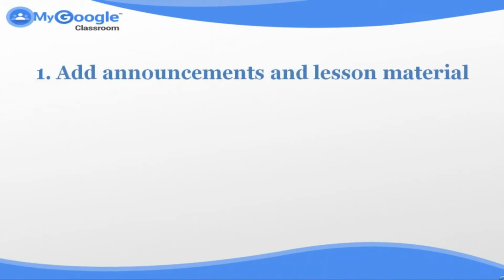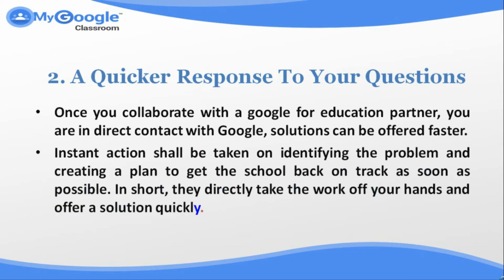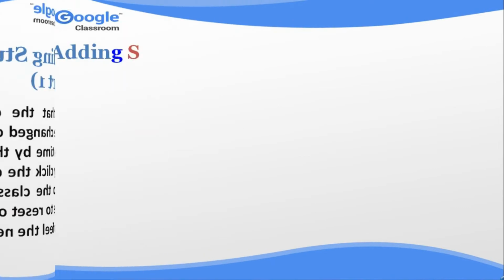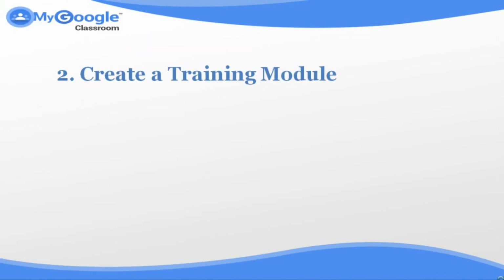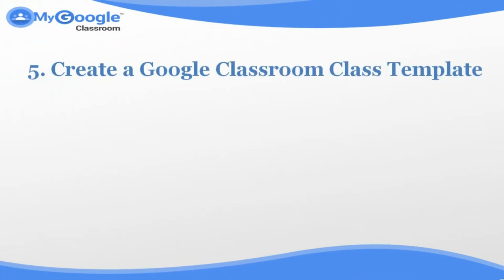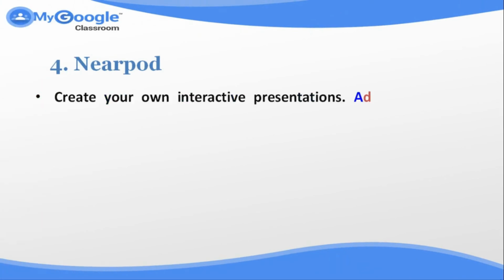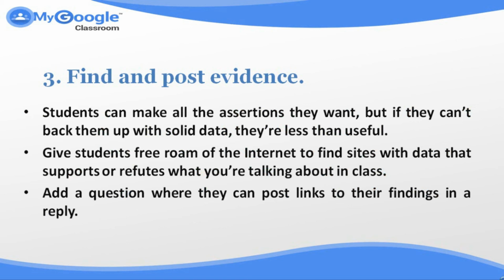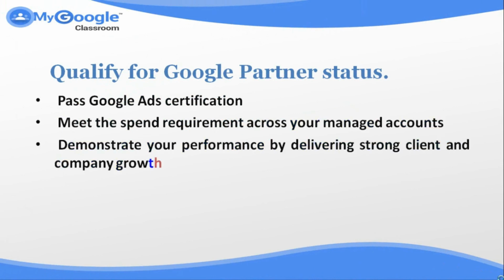Great ways to start using Google Classroom now | How to partner with Google For Education?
Tap into this endless stream of opportunities with our Awesome and up-to-date My Google Classroom HD Video course to take advantage of this remarkable tool that makes education, training, and even outreach possible! Today, more than half the nation’s primary- and secondary-school students — more than 30 million children — use Google education apps like Gmail and Docs. Schools may be giving Google more than they are getting: Generations of future customers. The company is the latest big contender in a decades-old battle among tech companies to hook students as future customers. It is jampacked with valuable information on a wide variety of topics from setting up a Google Classroom, tips and tricks for teachers and administrators to differentiate their classroom assignments, organizing it, benefits for students and teachers, how to use it to train your employees and so much more. Grab this opportunity to capitalize on the software’s popularity and create a unique endless revenue earning opportunity – Sell, Service and Innovate with Google Education! It doesn’t matter whether you’re building a new website or making changes to your existing one. This is a complete collection of 15 High Definition videos with step by step content. Here’s the breakdown: - The Introduction video, you will get a detailed explanation of what will be included in the complete training, so that you can have a clear vision of what to expect from it. - You will find What is Google Classroom and how does it work. - You will find the Why to integrate Google Classroom and its benefits of collaborating. - You will find out How can you benefit as a Google for Education Partner. - You will learn the latest and newest updates of features added to Google Classroom. - You will find out step by step tutorial on how to Get started with Google Classroom. - You will find out how to create assignments in Google Classroom. - You will come to know how to train your employees using Classroom. - You will find out how to use Gradebook to enhance Google Classroom. - You will find out easy and time saving Google classroom tips for teachers. - You will learn how to measure and analyze Classroom Reports and usage. - You’ll discover the best Apps to use with Google Classroom. - You will find out things you might not know about using Google Classroom and how to use them for maximum results. - You will find out great ways to start using Google Classroom now. - You will learn How to partner with Google For Education.